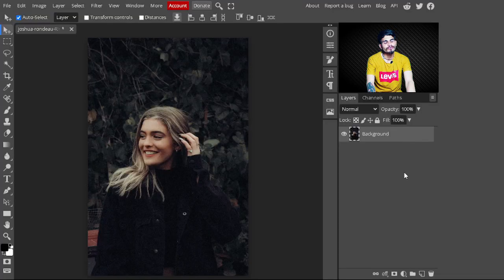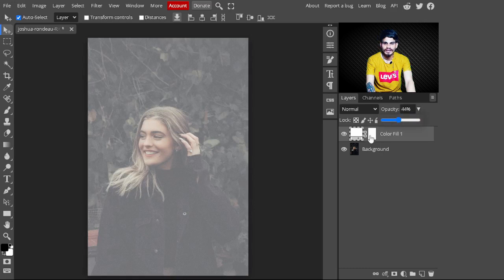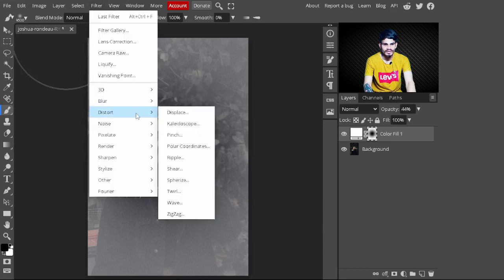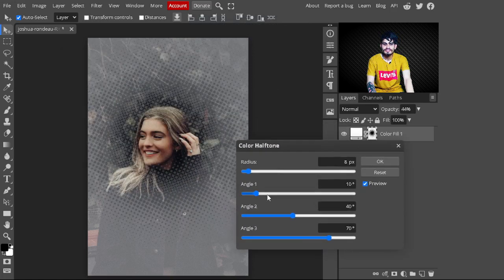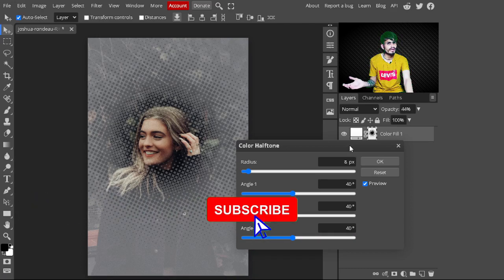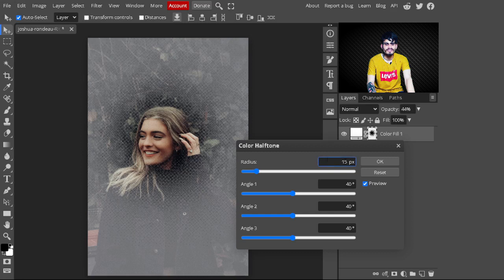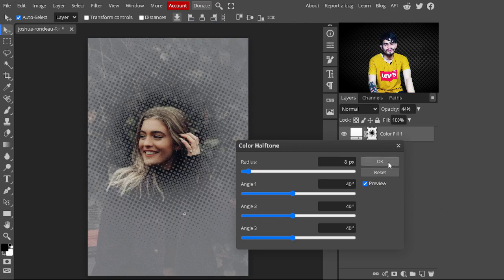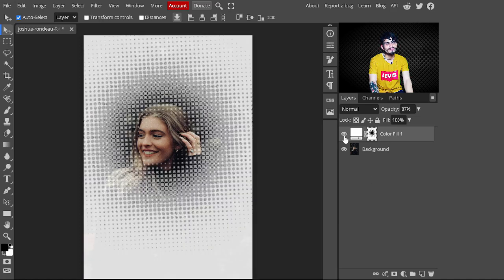easy way to create a halftone effect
in this tutorial you learn how to create a halftone effect.first we are added here a color fill layer afterthat we can add a mask and paint with a soft round brush.with the helf to color halftone we can easily create this halftone effect.

👉Keep watching :-
glow effect